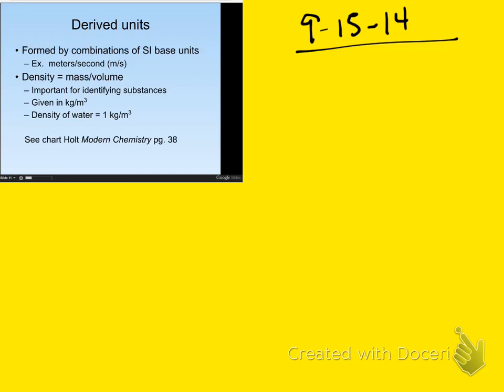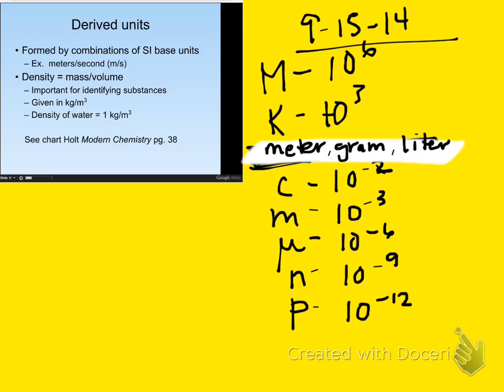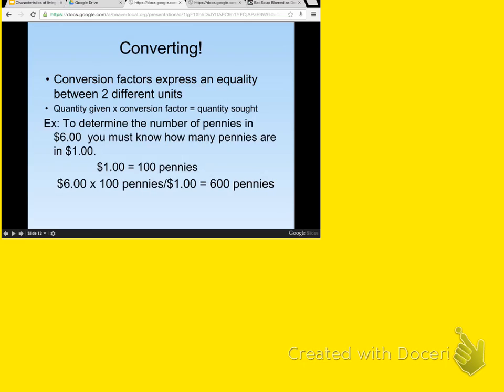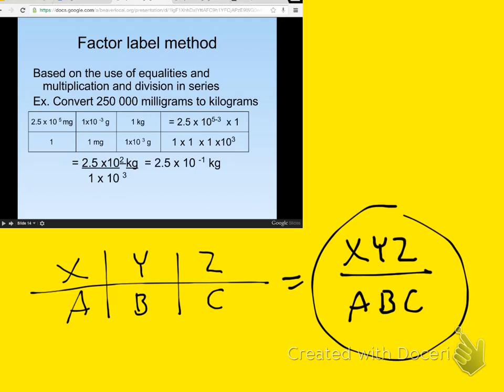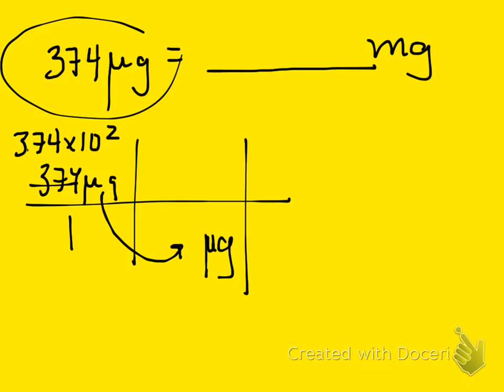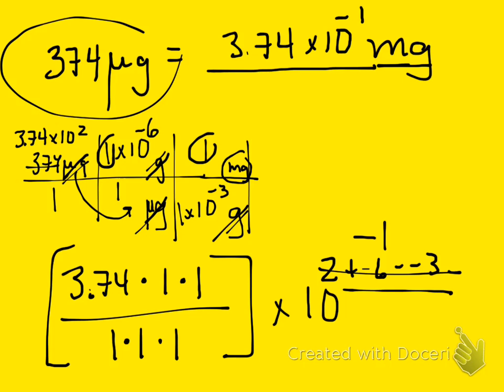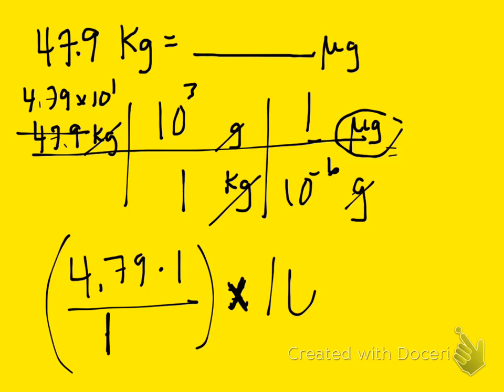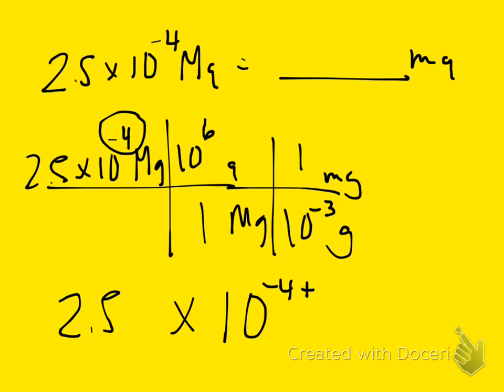chem per 6 lecture 9-15-14